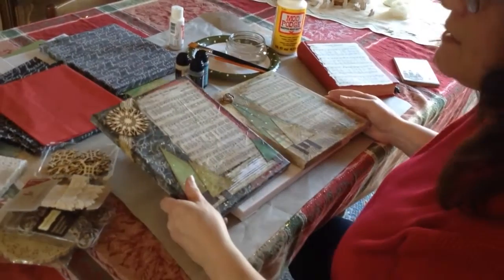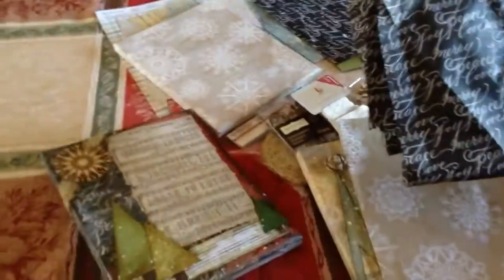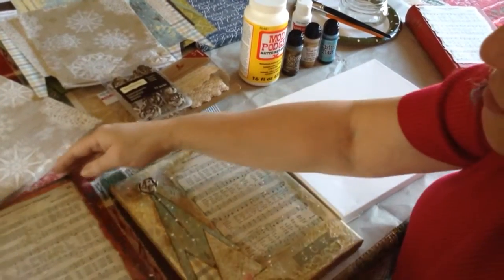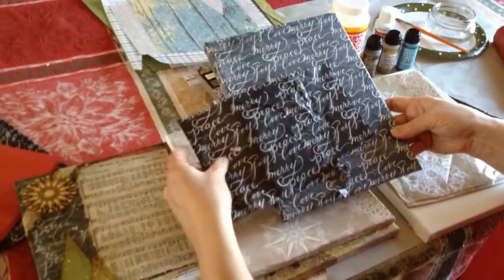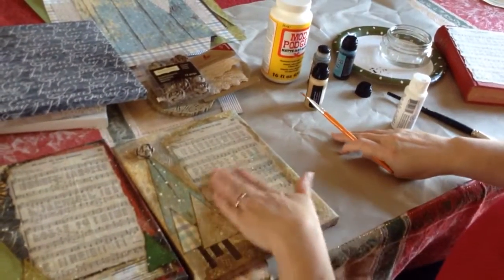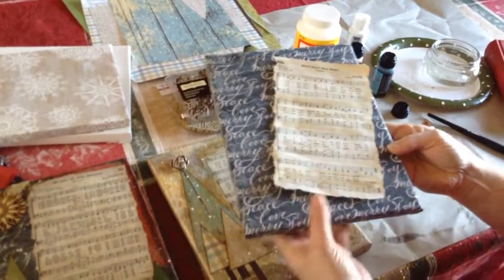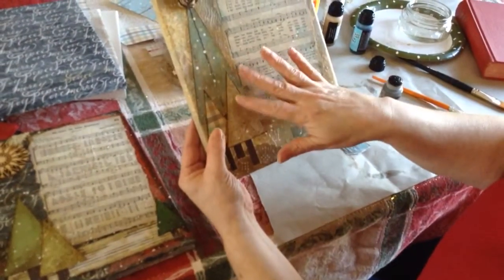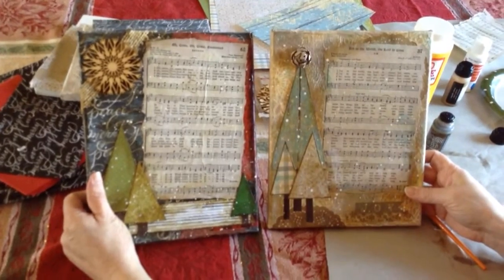Canvas Art with Hymns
Creating Canvasses with Hymns